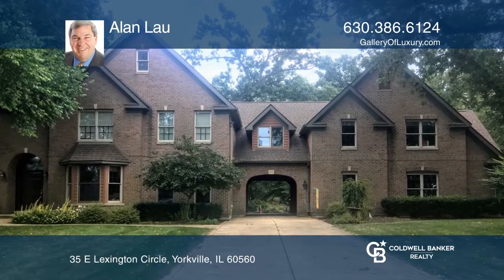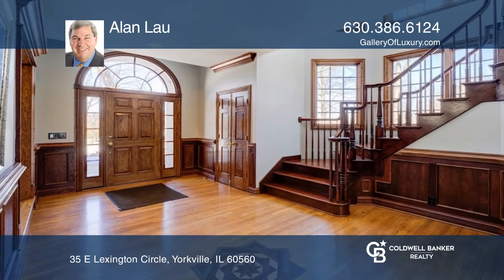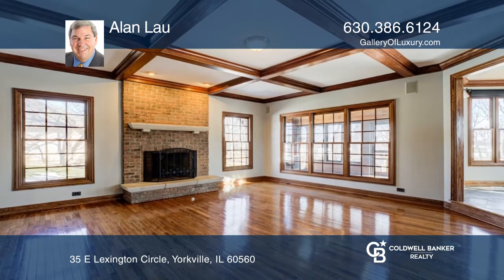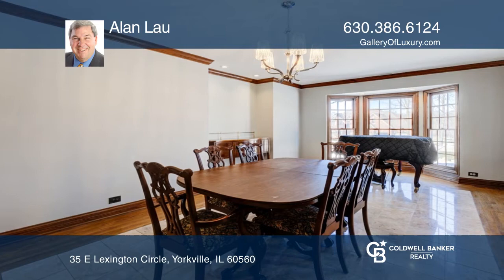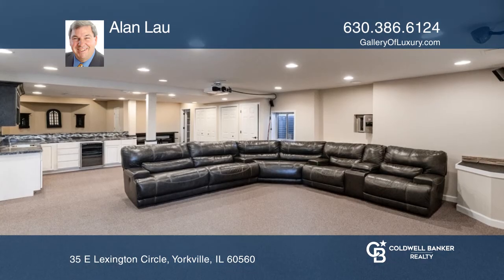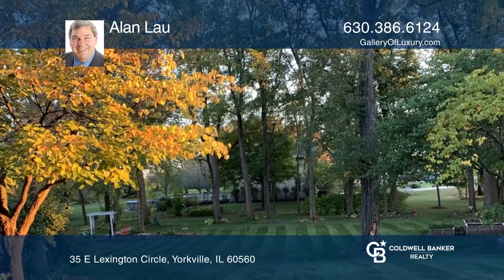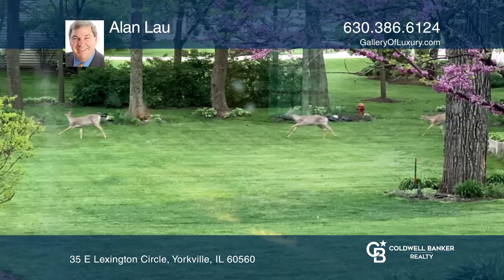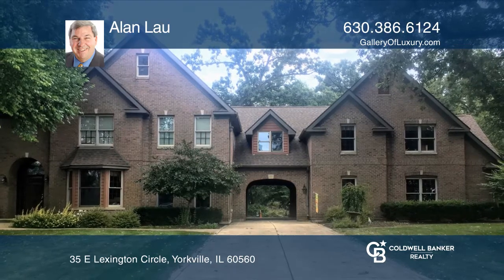35 E Lexington Circle Yorkville, IL | ColdwellBankerHomes.com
35 E Lexington Circle, Yorkville, IL

Welcome to luxury living, whether you want to relax or entertain. Guests are greeted in the beautiful foyer with a grand staircase surround by windows to let in the outdoor view of majestic oak trees. Off to the right is the formal dining room with elegant marble tile flooring that includes floor to